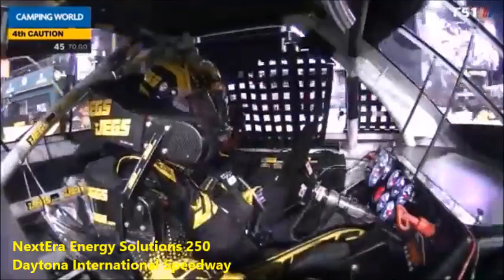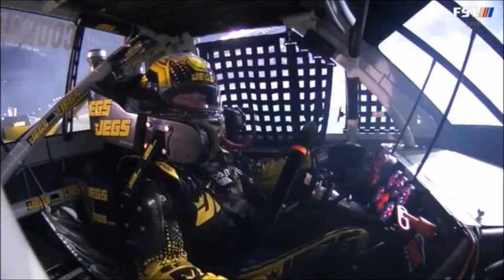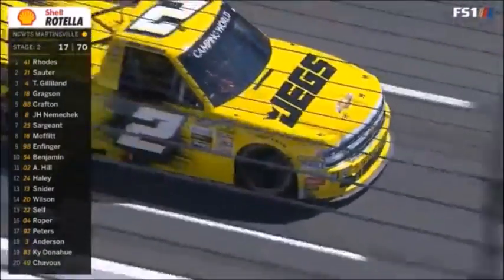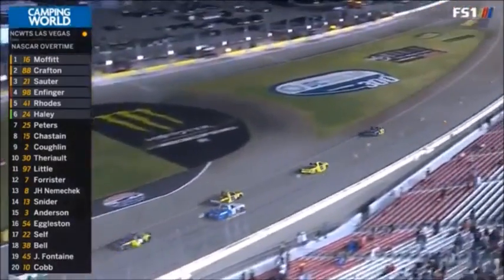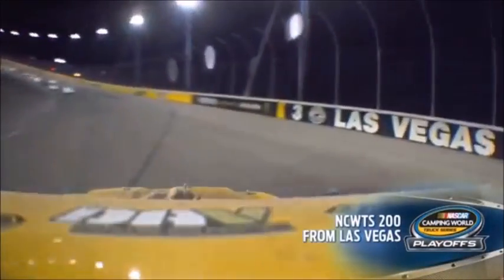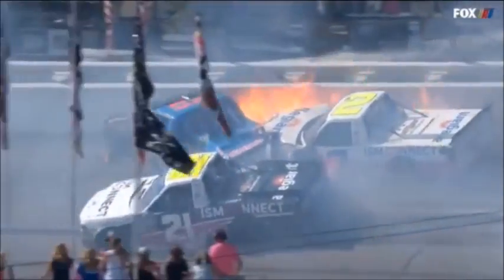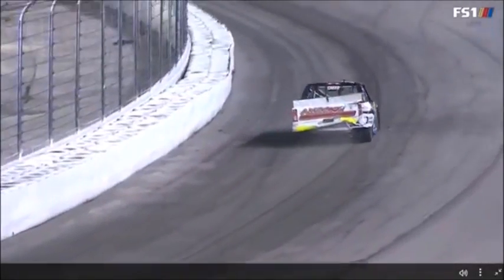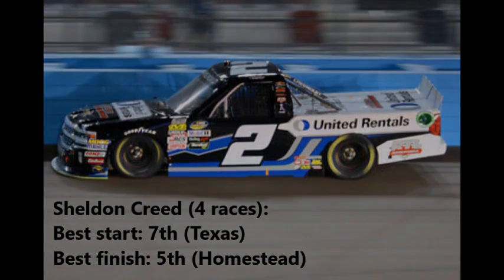NASCAR Jinxed Cars: GMS Racing #2 in 2018 (Truck Series) (narrated by Darian Gilliam)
Darian Gilliam from "Black Flags Matter" comes by to talk about the trials and tribulations of the GMS Racing #2 truck in 2018.

Footage is owned by: NASCAR and Fox Sports.

Footage was originally uploaded by: BW Racing, CrashRacing2, NrReference and BW’s Full Races.

Images are owned by: Speed Sport, Cody Coughlin, Motorsport Images, NASCAR, Racing News, Getty Images, Catchfence, ARCA and PicClick.